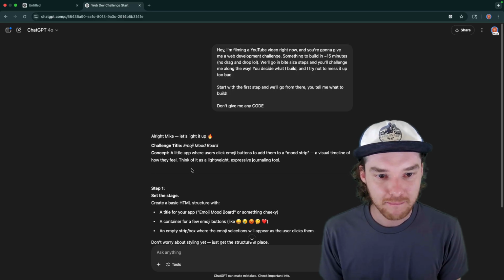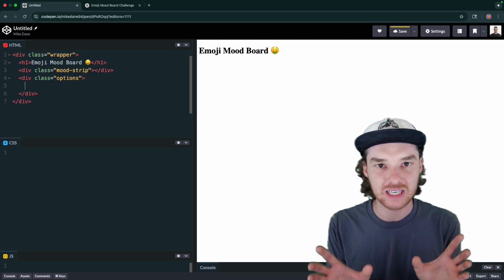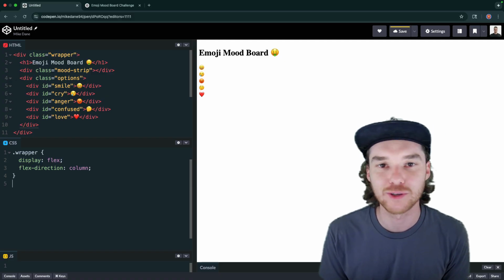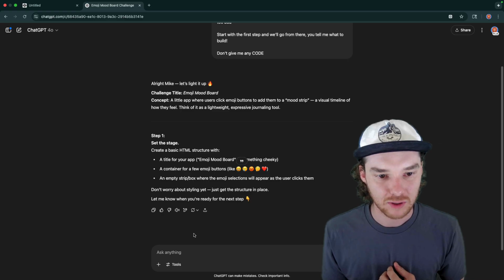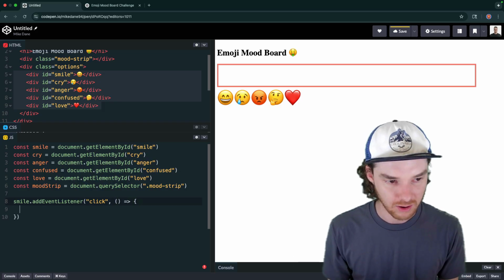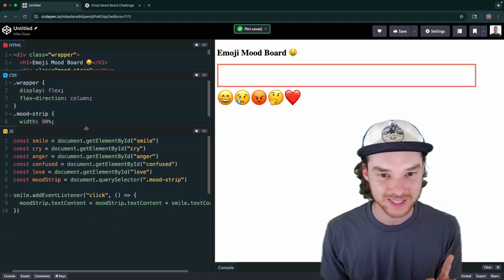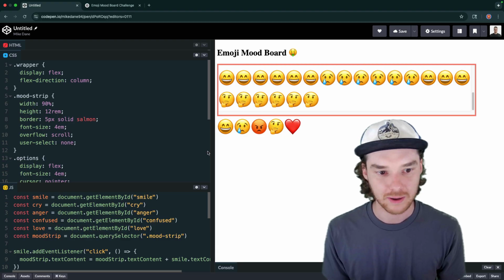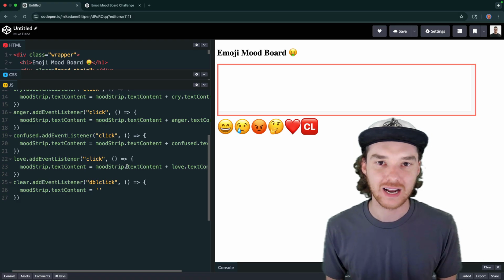Emoji Mood Board | ChatGPT Challenge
In this video ChatGPT challenges Mike to build an emoji mood board 😎🦒